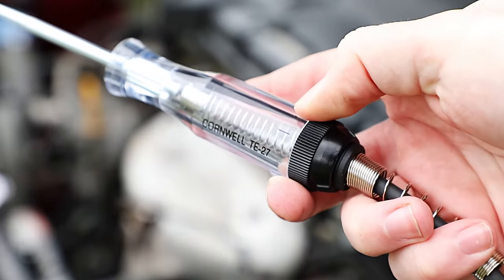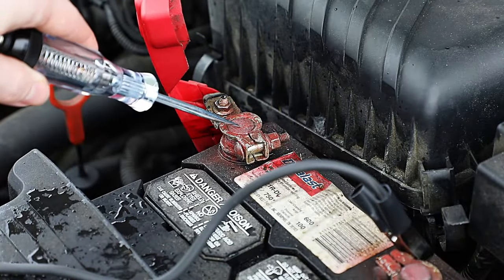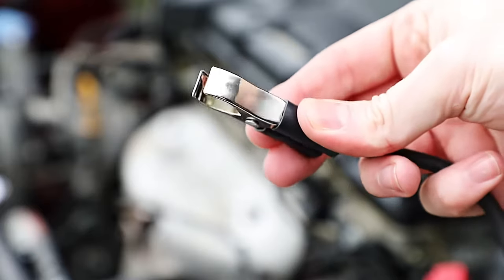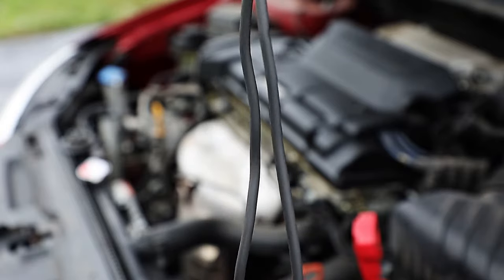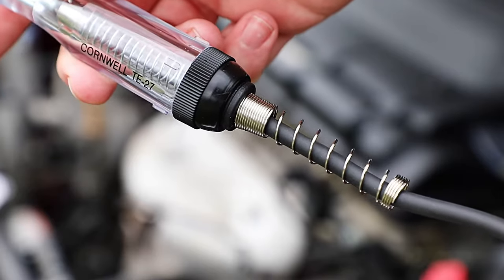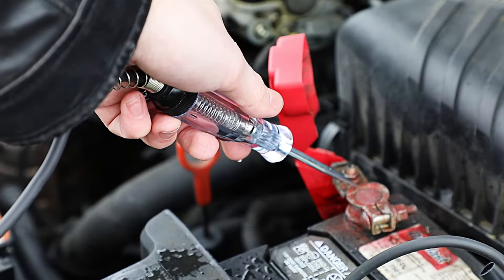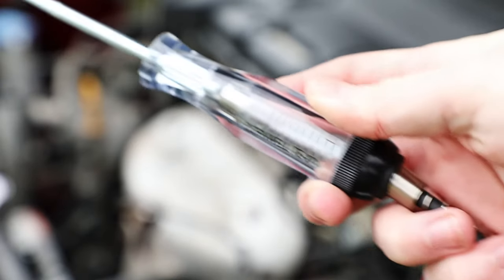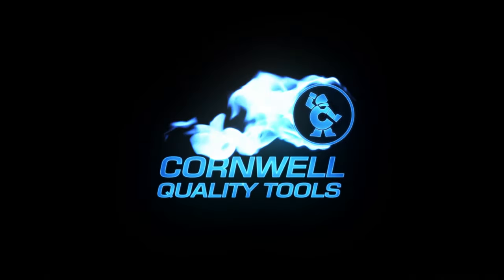TE27 Heavy Duty 6 & 12V Circuit Tester